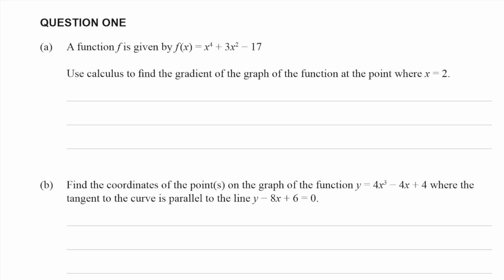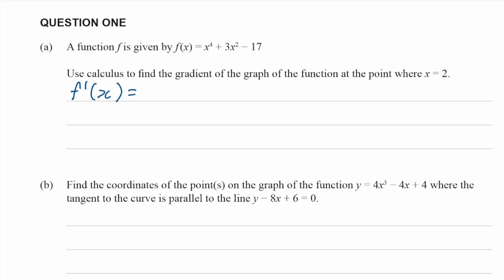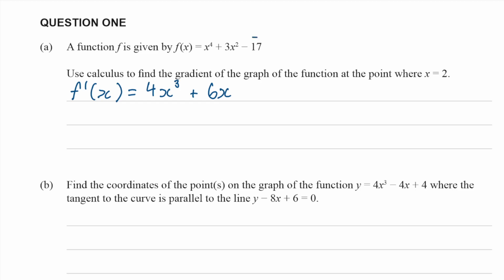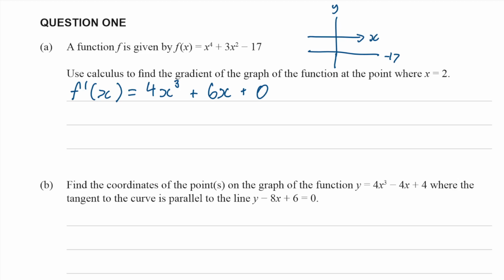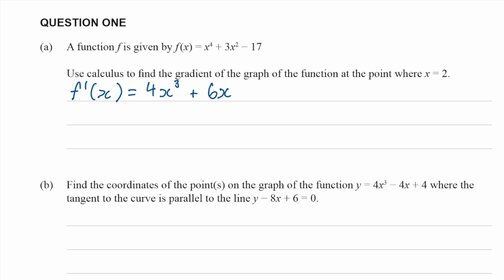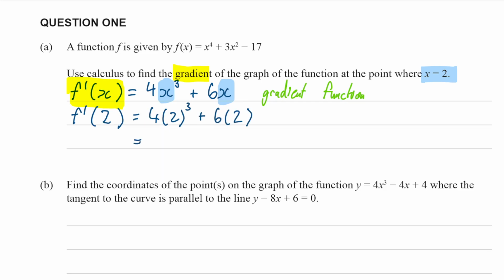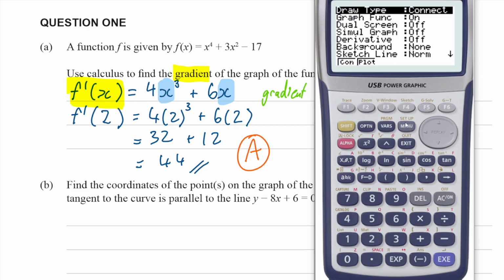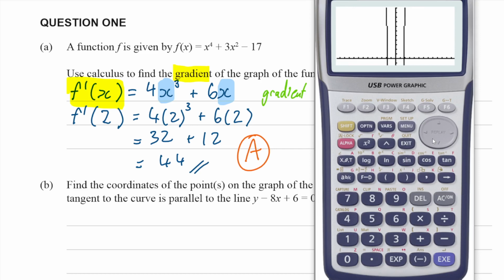NCEA L2 Calculus 2019 Past Exam - Question 1a